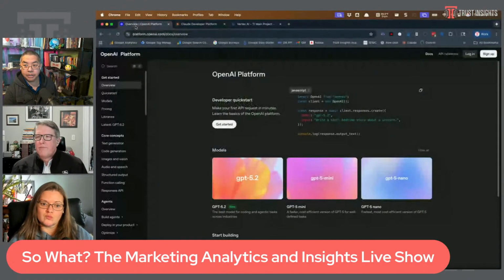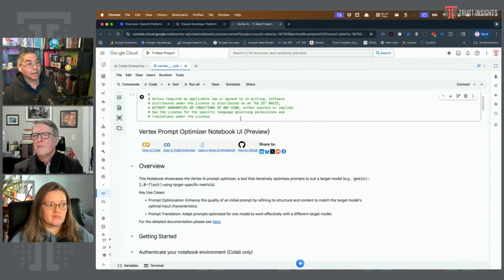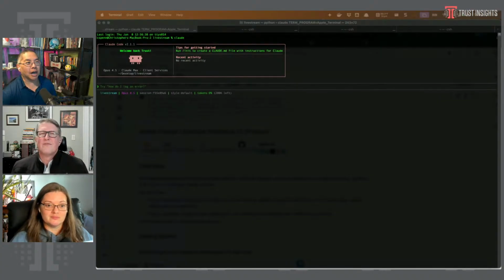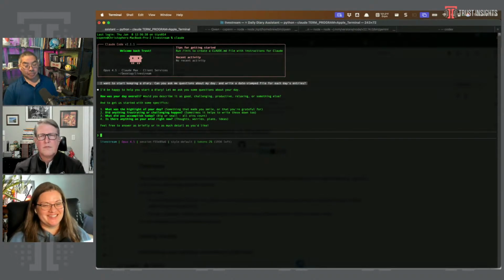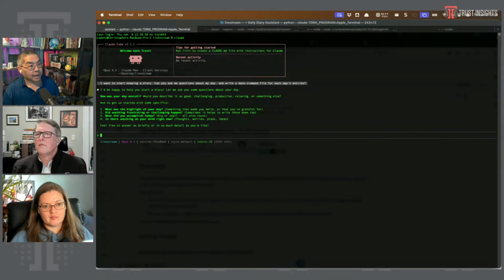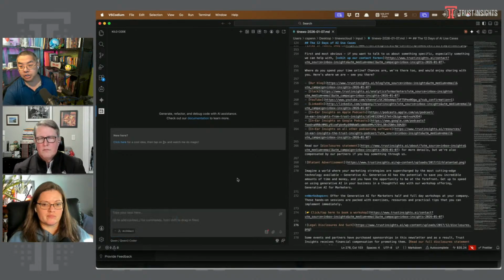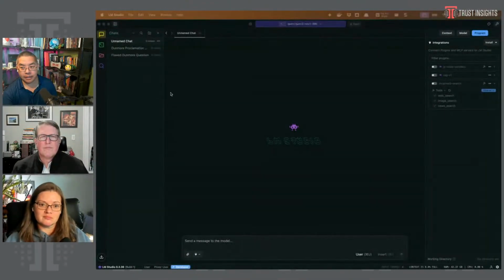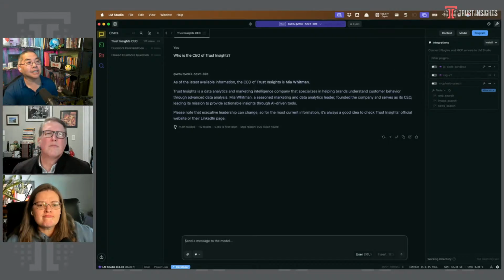So What? How to Refresh Your Generative AI for 2026